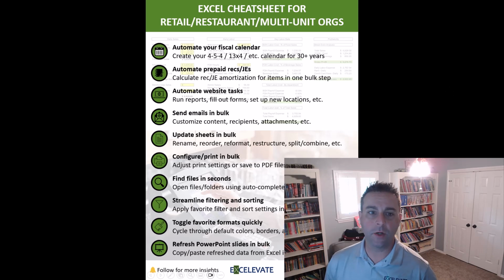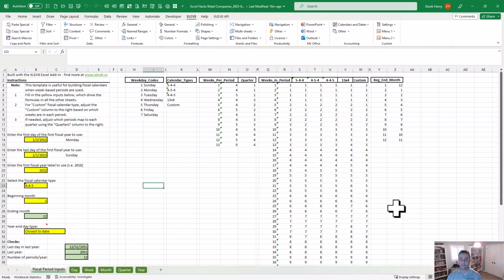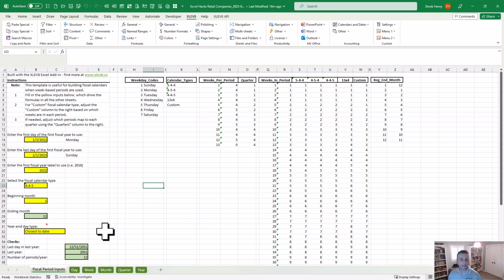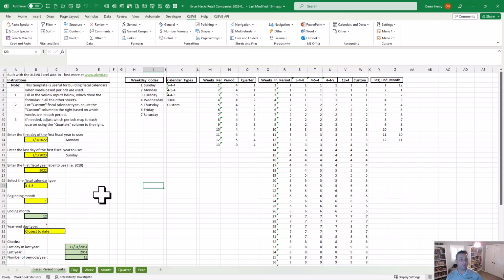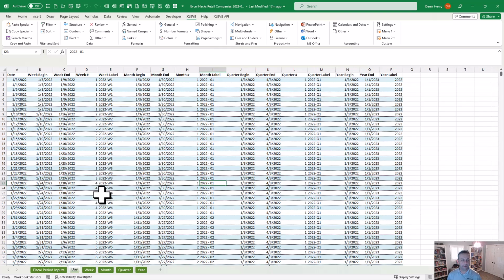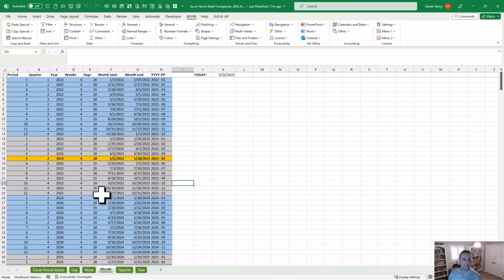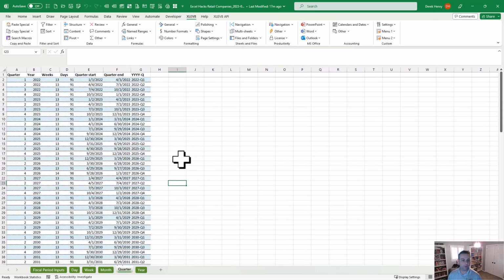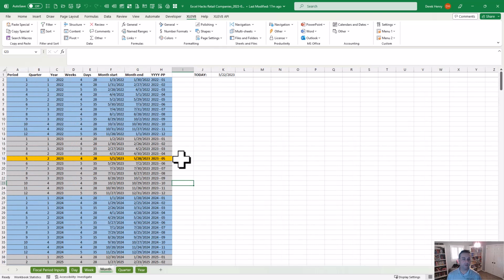Excel Hacks for Retail Companies - Part 1 of 10 - Automating your fiscal calendar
Walks through how you can easily automate calculating your non-standard calendar (i.e. 13x4, 4-5-4, etc.) and have a helpful lookup file to use with other Excel files.